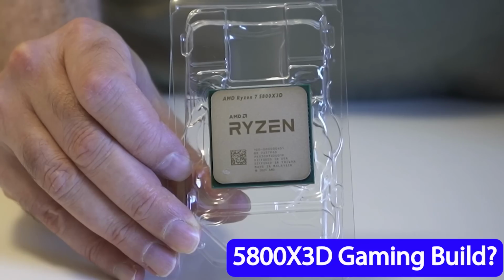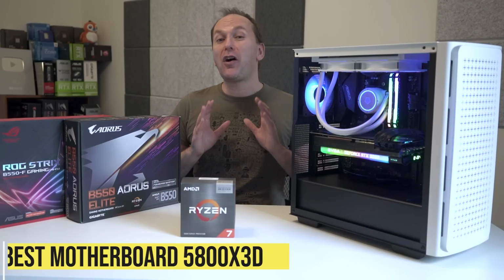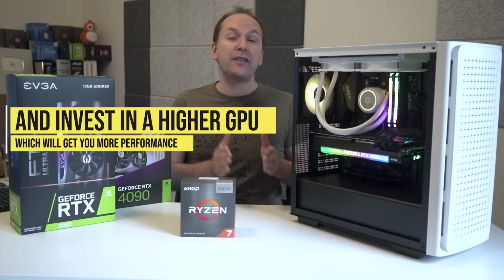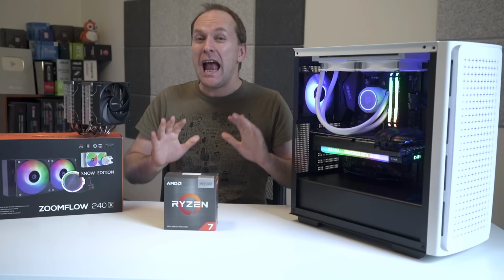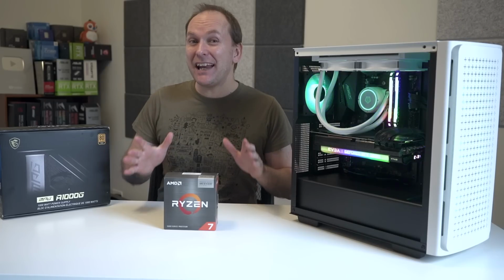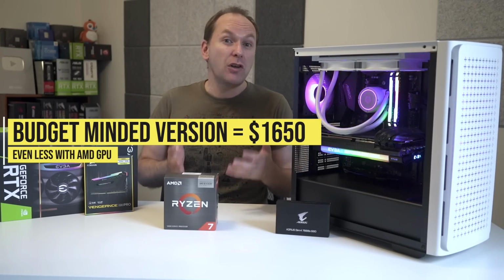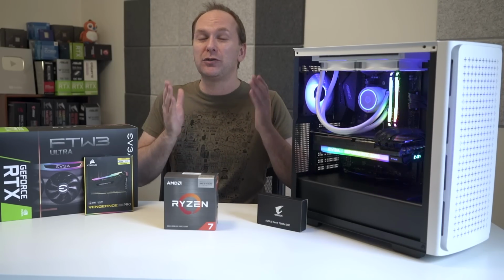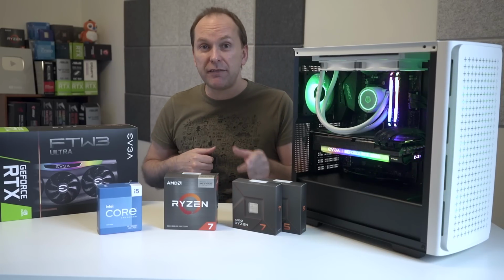🛑 4K Gaming is CHEAP! 🛑 Ultimate Ryzen 5800X3D Gaming PC Build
We Build the Ultimate Ryzen 5800X3D Gaming PC vs i5 13600K and Ryzen 7700X.

*RAM*
▶️ Corsair RGB 3600 CL16 2x8GB
All DDR4 3600 CL16 Kits

*GPU*
▶️ RX 6800 & XT
▶️ RTX 3080
▶️ RX 6900 XT
▶️ RTX 3090
▶️ RTX 4080
▶️ RTX 4090
▶️ RX 7900 XTX & 7900 XT Coming DEC 13th

*Motherboards*
▶️ Gigabyte AORUS Elite
▶️ ASUS TUF Gaming B550-Plus
▶️ MSI B550 Tomahawk
▶️ Gigabyte B550 Aorus Pro
Wifi (AC)
▶️ ASUS ROG Strix B550-A
▶️ ASUS ROG Strix B550-F

*Coolers*
▶️ Thermalright Assassin
▶️ Scythe Fuma 2
▶️ DeepCool AK620
▶️ ID-COOLING ZOOMFLOW 240X ARGB
▶️ Cooler Master MasterLiquid ML240L ARGB
▶️ Arctic Liquid Freezer II 240
▶️ EK AIO (All Sizes)

*SSDs*
▶️ Silicon Power A60
▶️ Samsung 970 EVO
▶️ T-Force Z440 Gen4
▶️ Aorus 7000S 2TB Gen4

*Case*
▶️ Deepcool CK560
▶️ Deepcool CG560
▶️ Phanteks G360A

*PSU*
▶️ MSI 1000W
▶️ EVGA G5 1000W

In this Video we build the best Ryzen 5800X3D Gaming Build 2022. We review the best motherboard for Ryzen 5800X3D, best cooler for Ryzen 5800X3D build, best memory for Ryzen 5800X3D, best GPU for Ryzen 5800X3D and other great components for your gaming pc build 2022. We also review Ryzen 5800X3D vs 13600K and 5800X3D vs 7700X. We cover Ryzen 5800X3D benchmarks for gaming in popular titles at 1440p and 4K.

0:00 Ultimate Ryzen 5800X3D PC Build
0:51 Cheap Windows Keys!
1:26 Crazy Story - Replacing Ancient PC
1:51 Ryzen 5800X3D vs 13600K vs 7700X
2:16 Best Motherboard Ryzen 5800X3D Build
3:02 Alternative Motherboards
3:40 Best Graphics Card for Ryzen 5800X3D
4:58 Best RAM for Ryzen 5800X3D Build
6:00 Does Faster RAM Make Sense?
6:38 Best Cooler for Ryzen 5800X3D Build
7:52 Best SSD for Ryzen 5800X3D Build
8:47 Best PSU for Ryzen 7 5800X3D Build
9:57 Best PC Case for Ryzen 5800X3D
11:04 Build Cost (Premium) & Basic Versions
11:22 Awesome Build Montage!
11:56 CAT Builds PC (True Star of the Channel)
12:23 AIO Install & Thermal Paste
12:54 Amazing Finished Build!
13:11 Benchmarks - Final Fantasy XIV
13:32 World of Warcraft DragonFlight
13:57 Assassin's Creed Valhalla
14:13 Watch Dogs Legion
14:38 Horizon Zero Dawn
14:55 5800X3D vs 7700x vs 13600K
15:56 Where You Can Buy
16:11 Best Gaming Monitor Guides